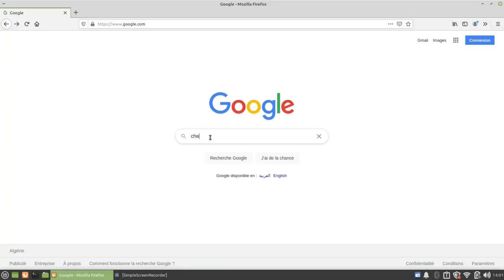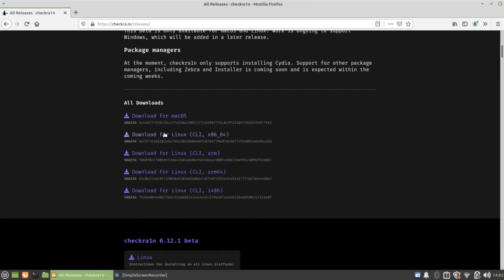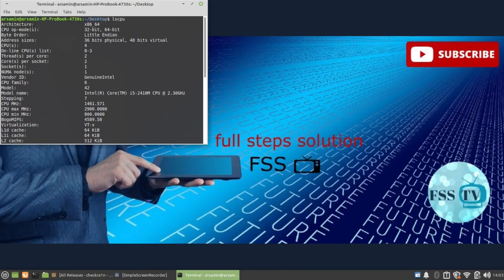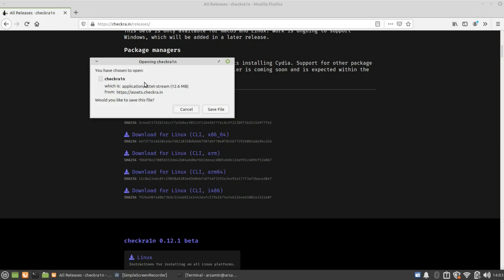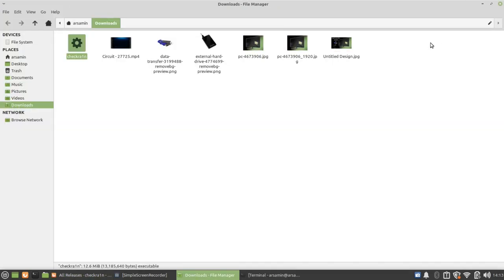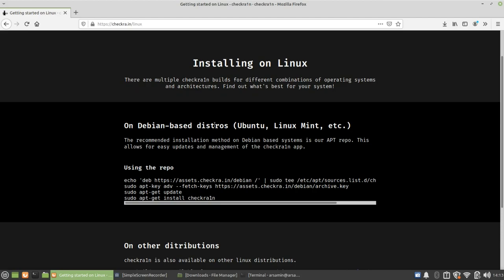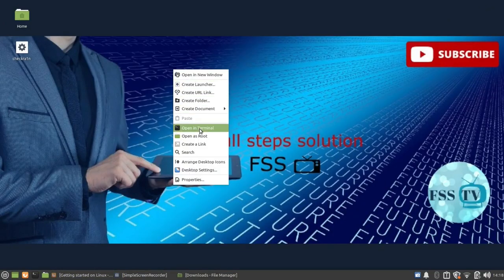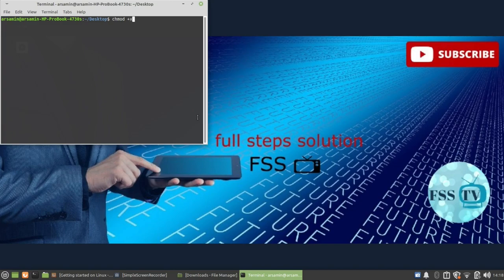how to run checkra1n 0.12.2 beta on Linux (full tutorial) 2021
step by step tutorial, show you how to run checkra1n on Linux.
the 4 commands for installation:
1- 'deb /' | sudo tee /etc/apt/sources.list.d/checkra1n.list
3- sudo apt-get update
4- sudo apt-get install checkra1n
the last 2 commands that you would save them:
1- chmod +x checkra1n
2- sudo ./checkra1n